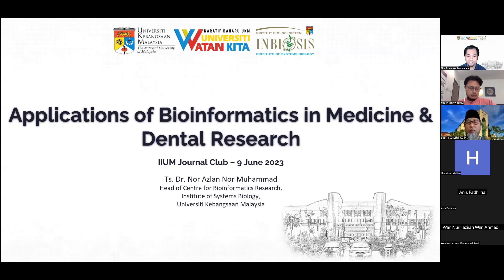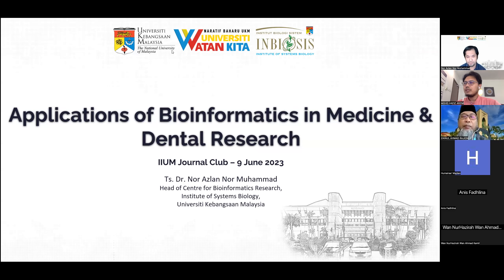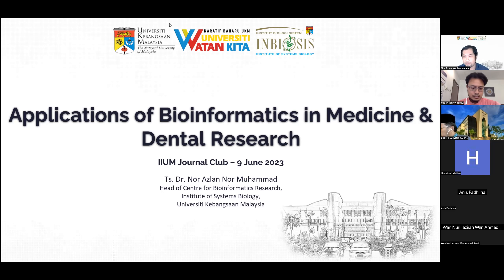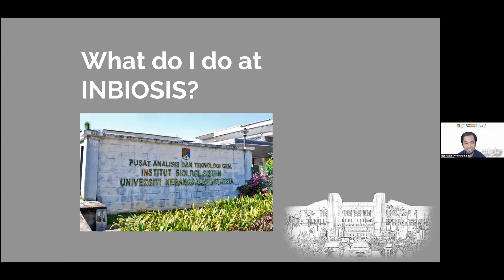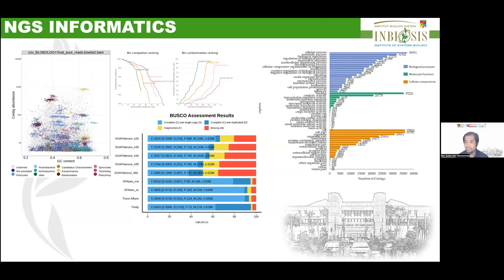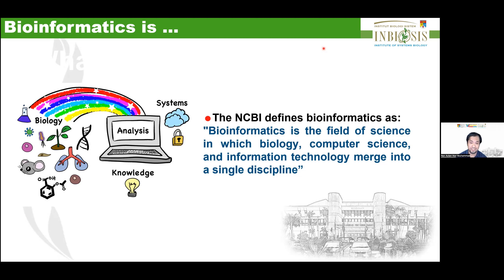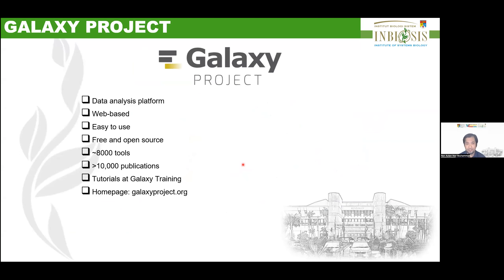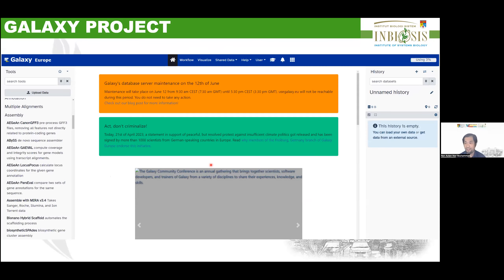Application of bioinformatics in medicine and dental research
In this webinar, we delve into the fascinating world of bioinformatics and its significant impact on medicine and dental research. Discover how computational tools and techniques are revolutionizing our understanding of diseases, improving diagnostics, and enhancing treatment strategies. Join us as we explore the intersection of technology and healthcare, and uncover the potential of bioinformatics in shaping the future of medicine and dentistry.